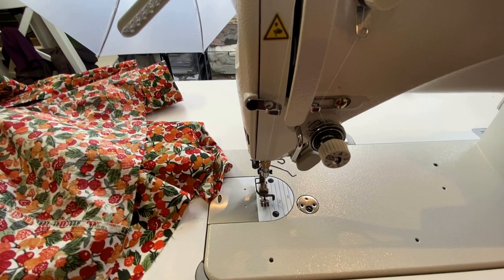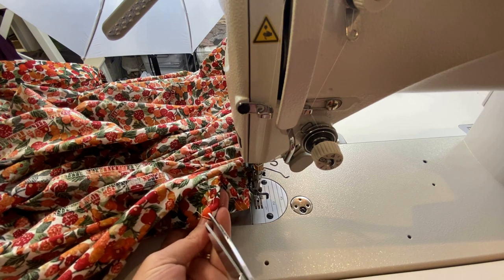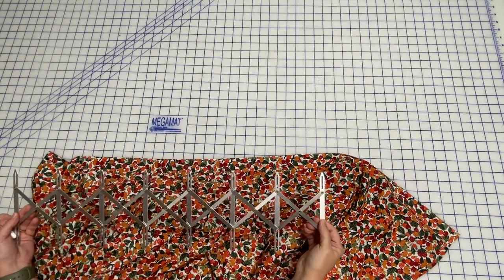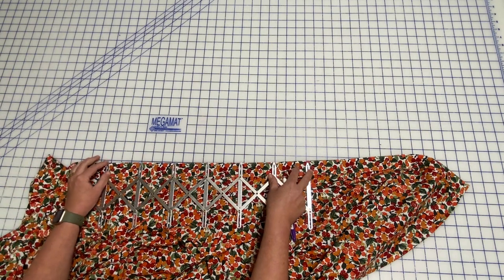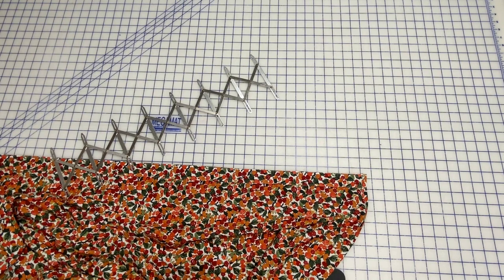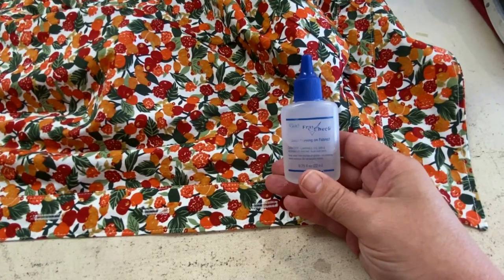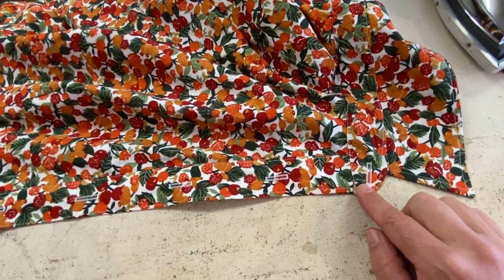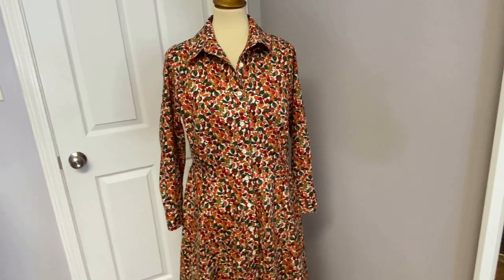B6702 Sew Along Part 7: Final Week, Buttons and Hems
Today is our final day of this sew along!  As always, leave me any questions you have in the comments below.
What I’m wearing:
A Purchased Hand Woven Shawl
Lipstick:
Nyx Liquid Suede Crème Lipstick in Orange County
Sephora Gel Lip Liner in Rose Wine
Buttons are vintage from a flea market
Interfacings I talked about:
Palmer Pletsch Perfect Fuse Sheer (what I’ll be using for my shirt)
Palmer Pletsch Perfect Fuse Medium (I just mentioned this one, but I wouldn’t use it for a shirt)
Fashion Sewing Supply carries lovely crisp interfacing that would be similar to what’s used in a man’s dress shirt